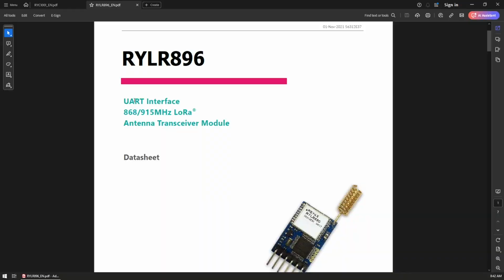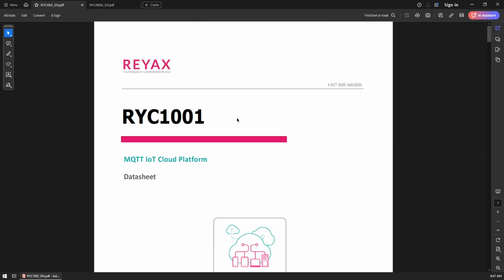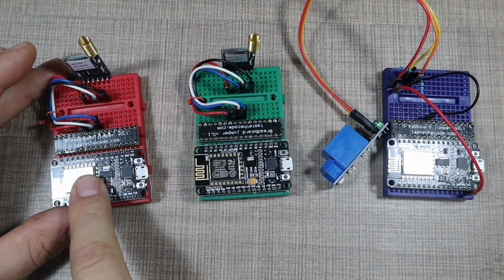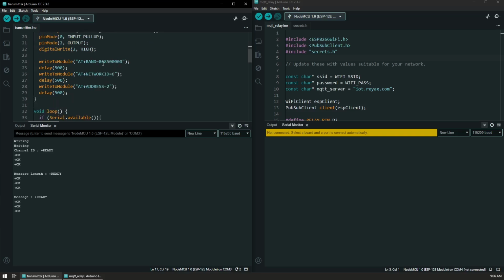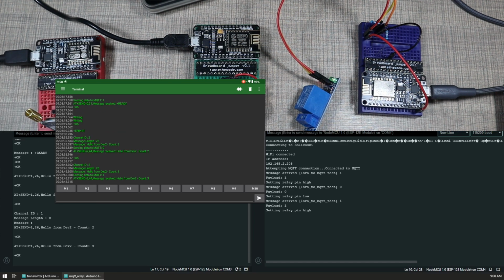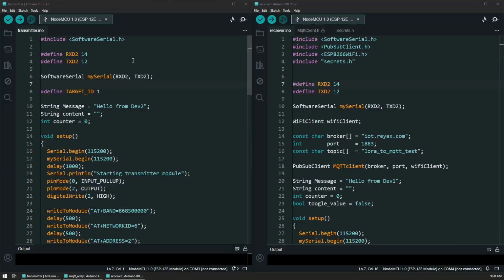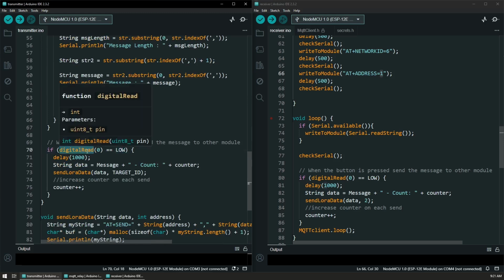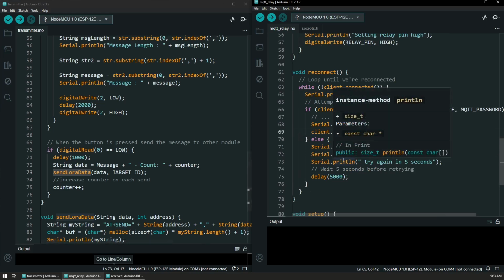Worldwide LoRa Coverage with RYLR896 and RYC1001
In this video, I'm presenting a setup where with the help of some clever device setup and positioning and using some cloud service integration, you can achieve worldwide LoRa coverage and have both the trigger and the controlled devices communicating through LoRa.

I'm using the Reyax RYLR896 modules that I control with NodeMCUs for the devices. The NodeMCUs are programmed with Arduino IDE and are using the RYC1001 MQTT IoT Cloud Service from Reyax so that the range can be extended to anywhere in the world.

One of the devices serves as a gateway that receives the LoRa signal and then it publishes the data to the MQTT broker, while the final device that we control, listens for that data through the broker.

Tools and materials for automation projects:
5V Relay
Arduino Sensor Kit
OLED Screen
Mini Breadboards
Assorted Resistors
Assorted Capacitors
Transistor Kit

My recording gear:
Canon M50 Mark ii
Samsung A71
SJ400 Action camera
USB Condenser Microphone
Phone tripod mount

0:00 - Intro
0:17 - RYLR986 Module Overview
0:38 - RYLR986 Module Specs
1:30 - LoRa Devices Overview
2:24 - MQTT Device Overview
2:49 - RYC1001 Service Overview
3:15 - Explain device setup
5:10 - Demo
7:41 - LoRa and MQTT Observation
8:44 - LoRaWAN vs. MQTT
9:23 - Code Overview
12:20 - Conclusion and outro